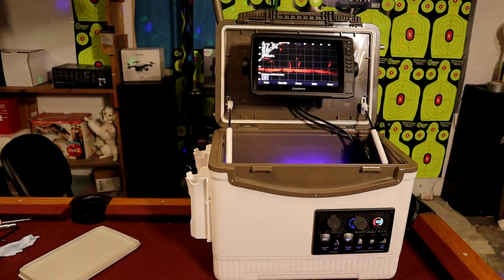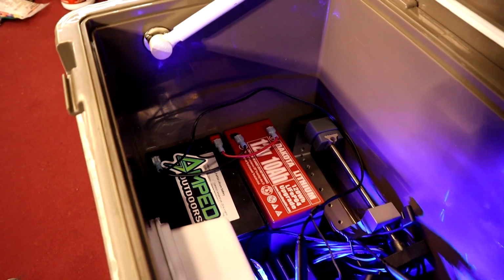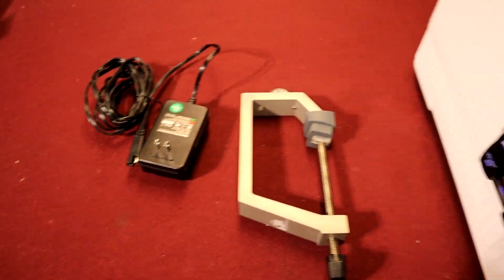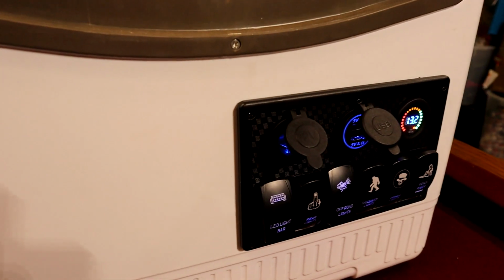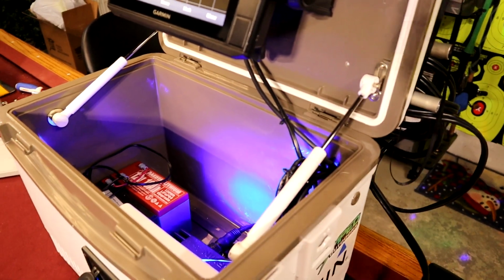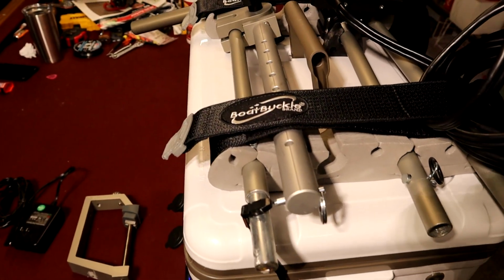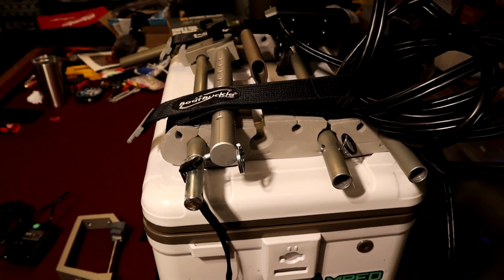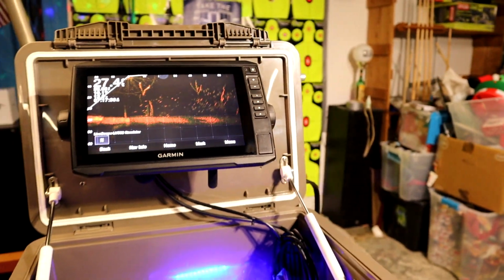The Best DIY Garmin Livescope Set Up | Panoptix Fish Finder Crappie, Bass, Walleye, Catfish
The Best DIY Garmin Panoptix Livescope Fish Finder with ECHO Map Panoptix Fish Finder with ECHO Map review overview,

Worlds Best Portable Fish Finder | DIY Garmin Panoptix LiveScope Fishing
Follow along as we Make a HOW To/DIY Portable Fish FInder!

Here is a list of parts and components for this build.

Lid struts;

Controle panel;

A bunch of these;

Wiring gang strip;